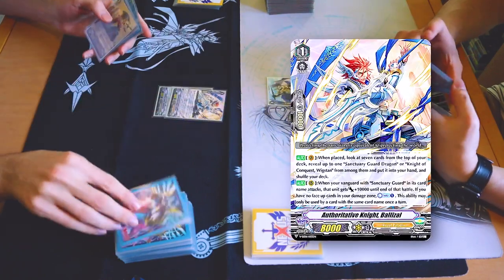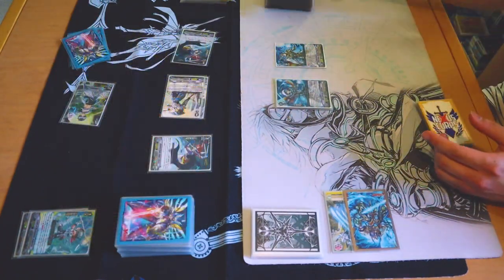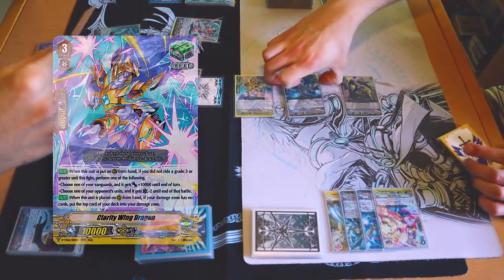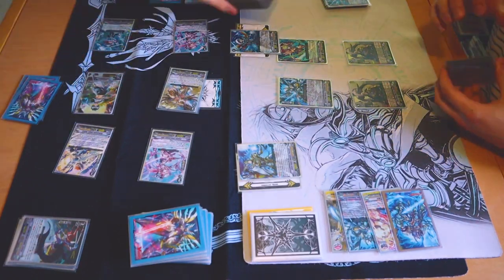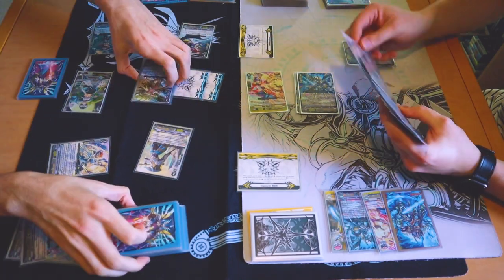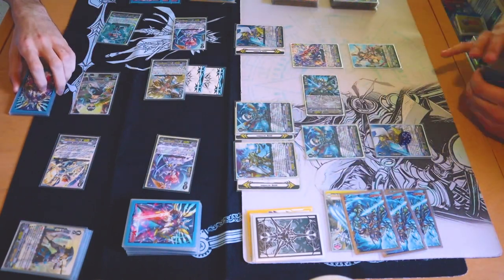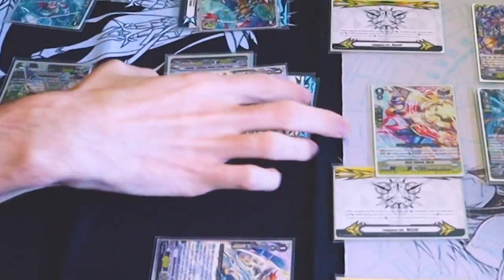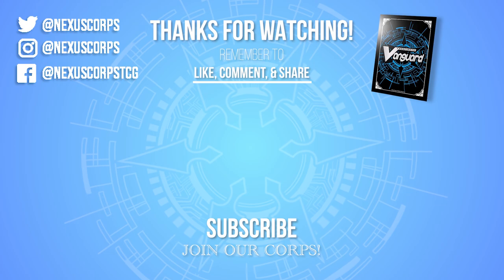Jewel Knights Vs. Bluish Flame | V-Premium February 2022 | Cardfight!! Vanguard Overdress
Today's cardfight features Gabe using "his" Jewel Knight (definitely not Sanctuary Guard Dragon) deck Vs. Richard using his Bluish Flame deck. Enjoy!